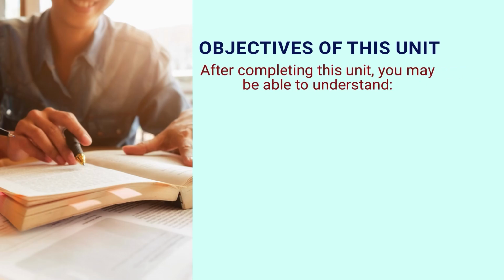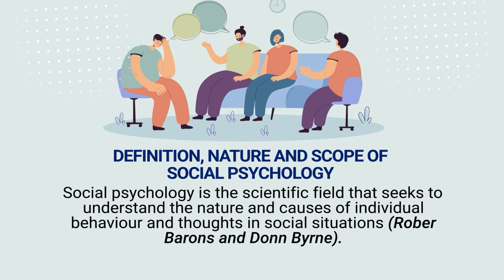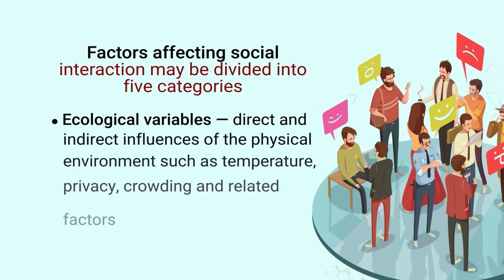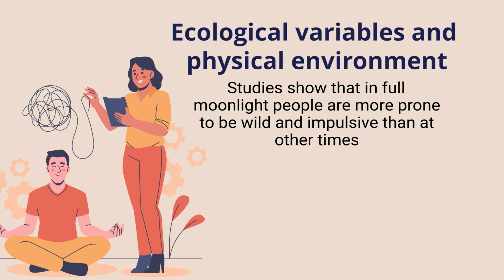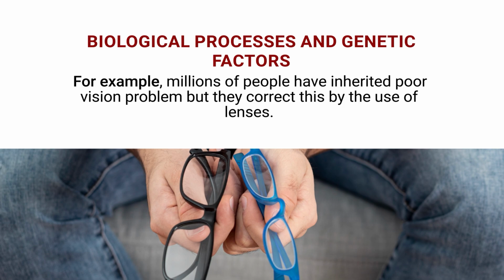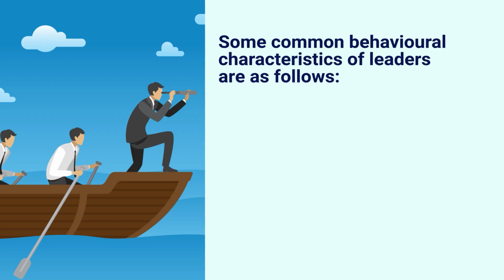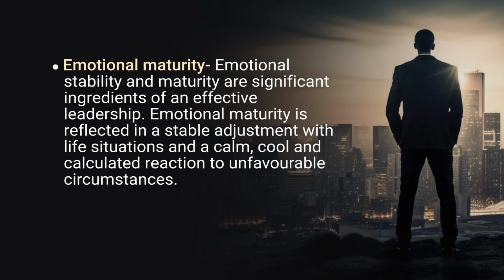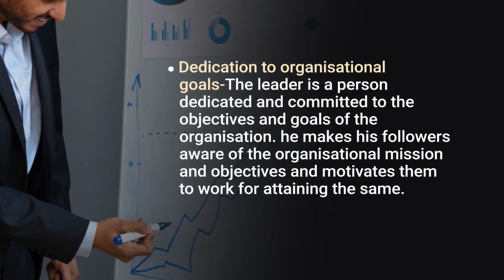Video Lecture : Basic Concepts of Social Psychology Part-1